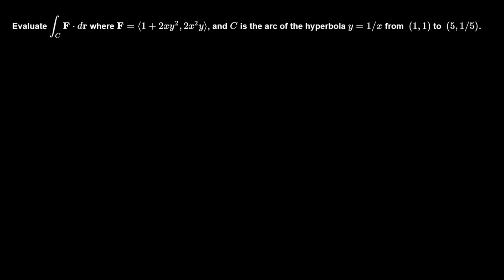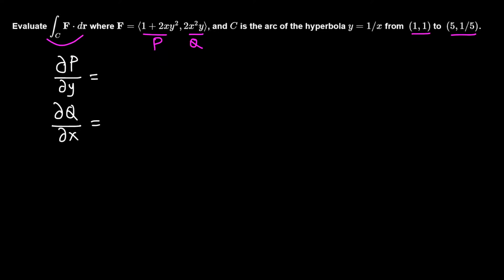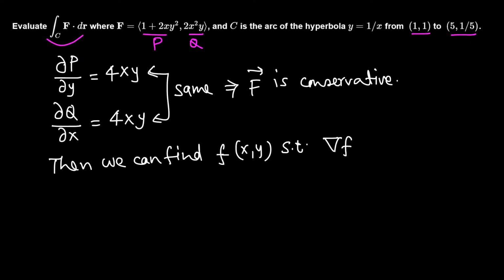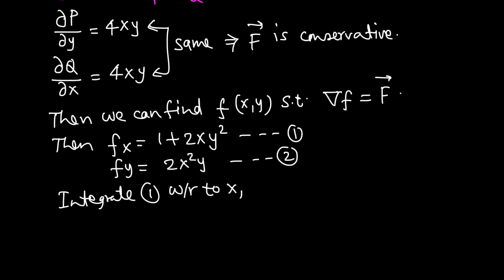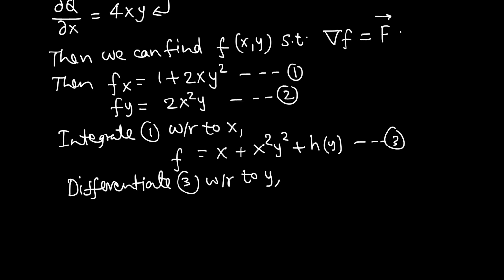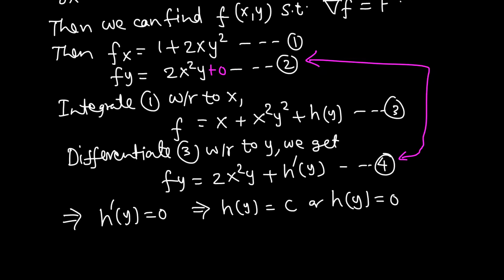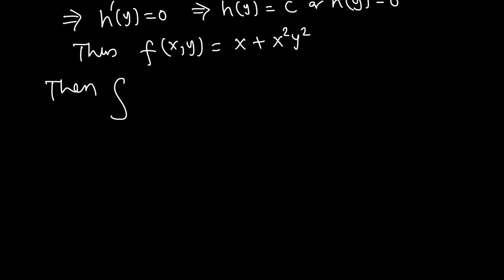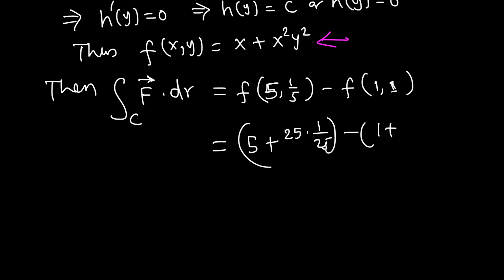Calc III: Fundamental Theorem of line integral example 2/4